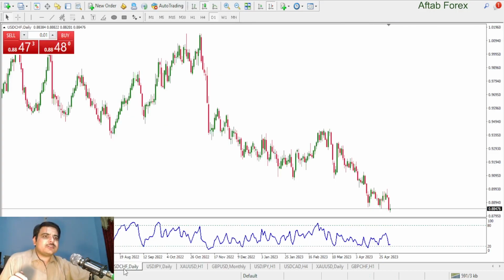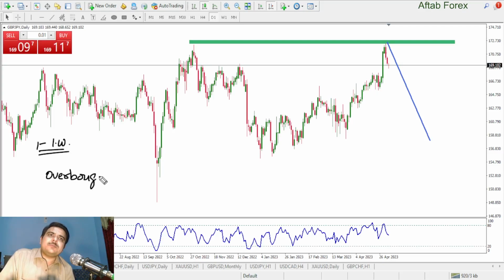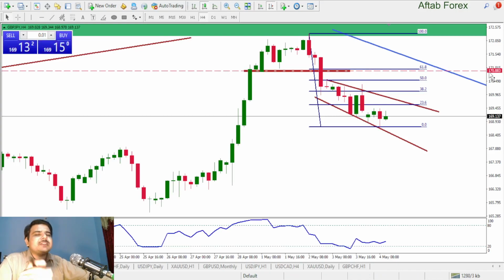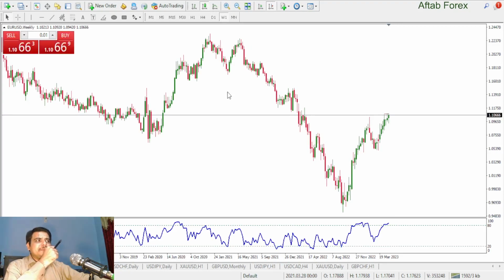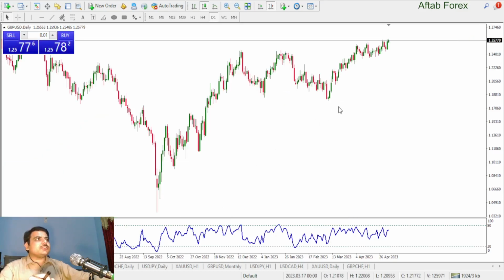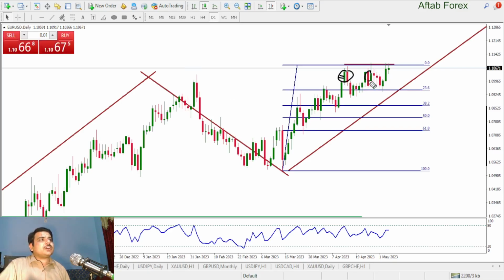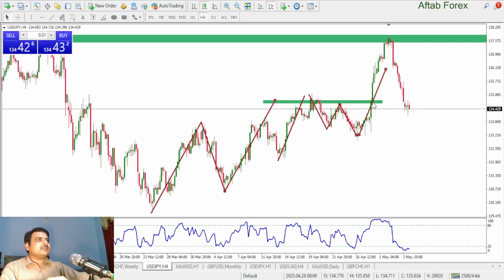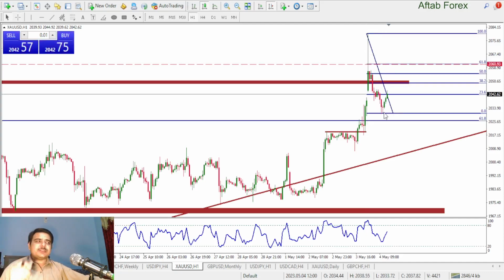Daily Forex Forecast 4th-5th May 2023| EURUSD xauusd JPY GBP CHF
In this video I have shared my opinions about gold xauusd for the upcoming week which will start on 4th 5th May 2023

Markets Discussed: GOLD against United States Doller XAUUSD